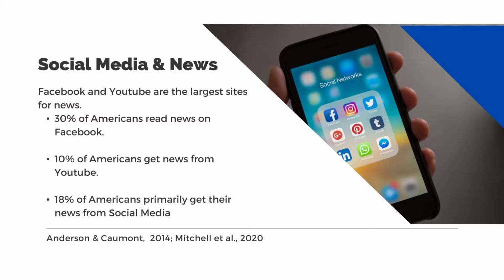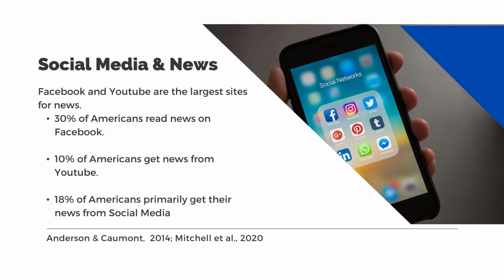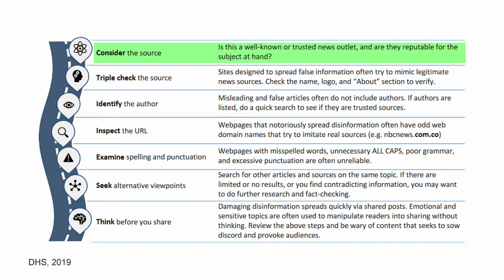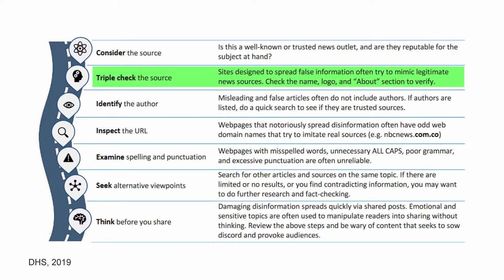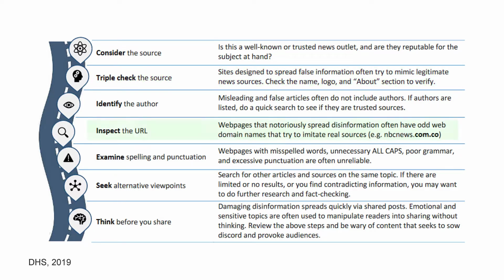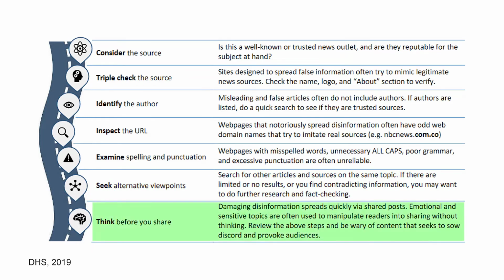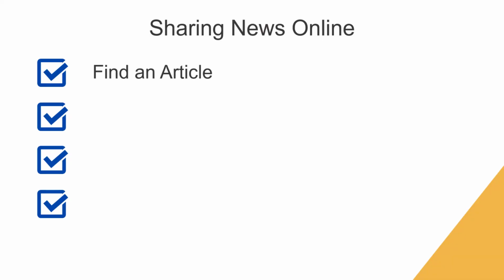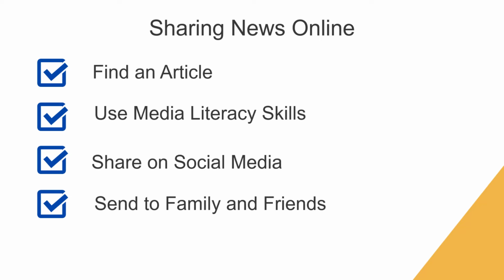Reading & Sharing News (Digital Advocacy - A Free Training for Social Workers & Advocates)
The popular image of an activist is superhuman, someone who is in the streets one day, and the capital the next, constantly speaking truth to power. This is a very intimidating image.
Fortunately, it does not take a superhuman to make a difference, you simply need the right set of tools. At SPEAK, we are committed to giving you the tools you need to feel effective as an ally and an advocate. We’ve demystified the digital environment to pull out the tools and practices you need to begin your advocacy journey with our Digital Advocacy Training!

Digital Advocacy is a FREE training that will help you use the digital space to your advantage.
In this section of the course, "Reading and Sharing News", we will discuss the importance of understanding the news environment on social media. We will then take on media literacy, learning to analyze and evaluate information effectively, while identifying misinformation, malinformation, and disinformation. Lastly, we will discuss some general tips for reading and sharing news.

You can find the Digital Advocacy - Personal Advocacy Plan template

SPEAK's mission is to amplify the voices of social workers in politics and social policy by providing resources, increasing students' political engagement and facilitating networking opportunities. SPEAK would like to gratefully acknowledge the generous support of the Simmons Sister Fund at Texas Women's Foundation.